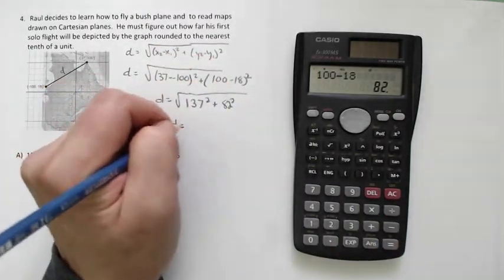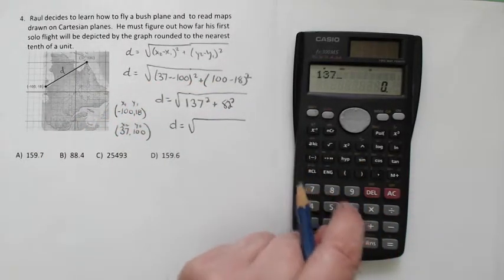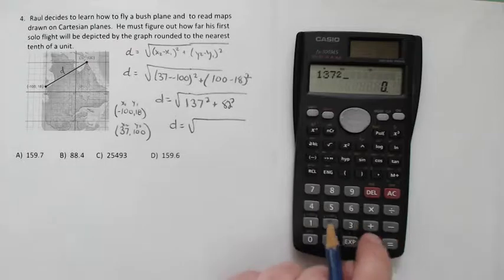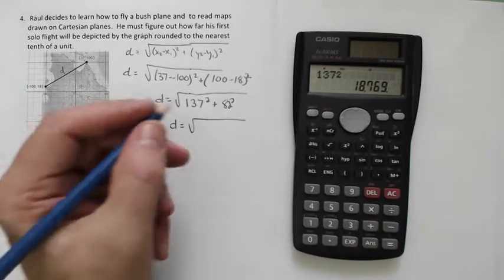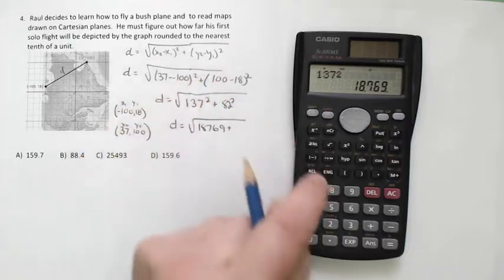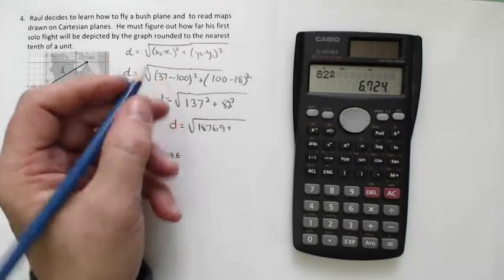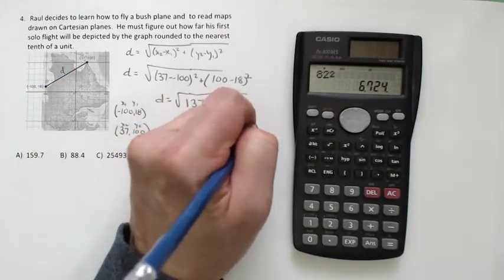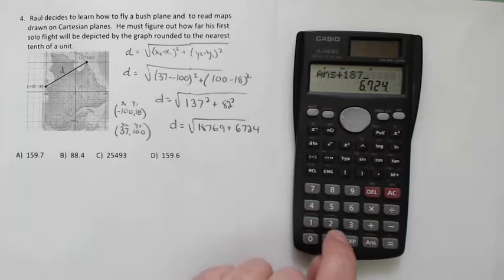Distance #4 - Google Quiz